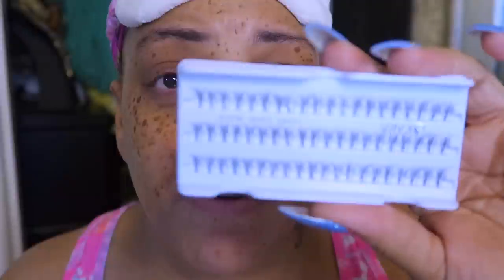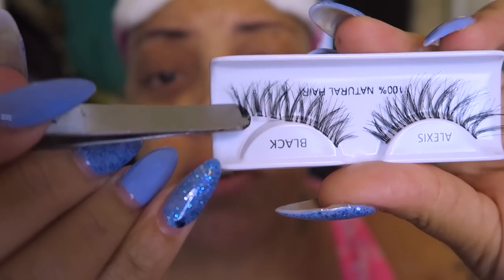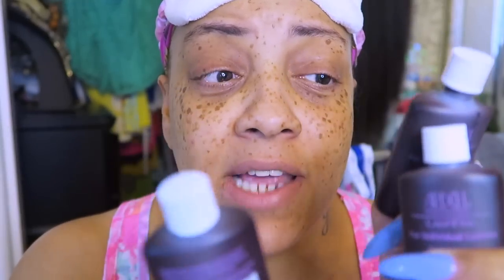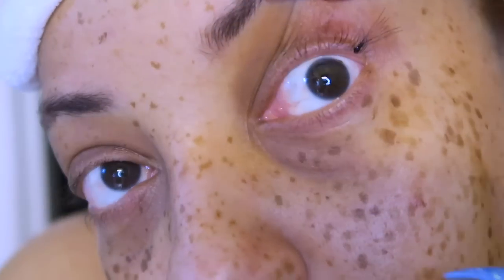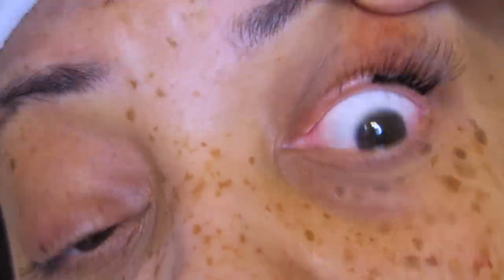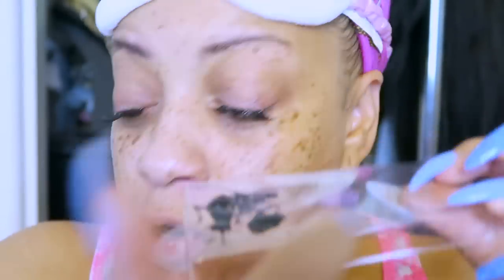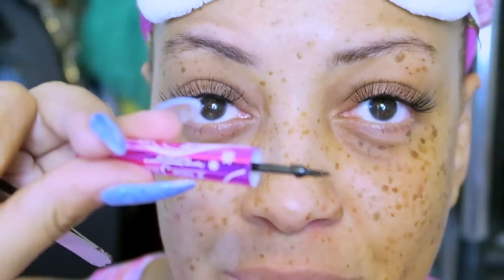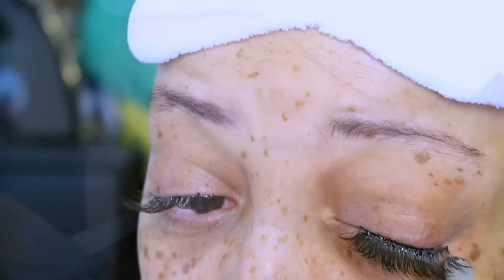HOW TO APPLY LASH EXTENSION ROUTINE REVISED 2 WEEK WEAR INDIVIDUAL + STRIPS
HEy Loves finally I have gotten around to doing a revised video on how I apply my lash extensions & wear them for 2 weeks. This method is super easy. I hope you all enjoy .

ARDELL LASH TITE INDIVIDUAL LASH GLUE 3 PACK

SOME OF MY FAVORITE SITES